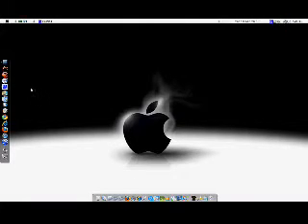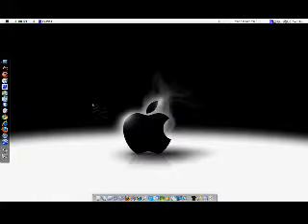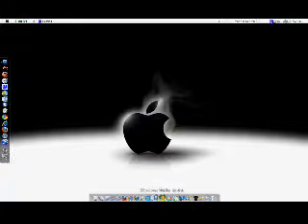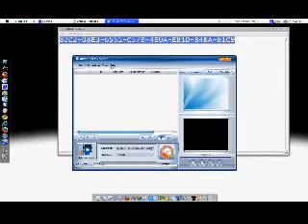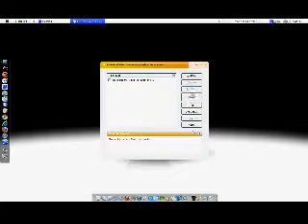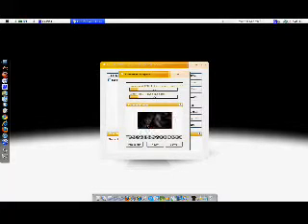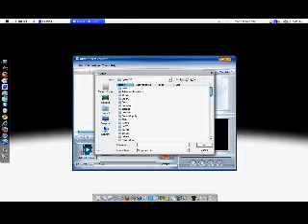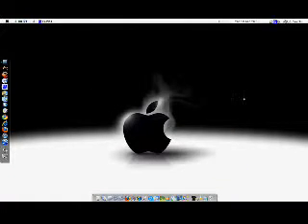how to convert and burn divx movies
the serial for xillisoft dvd creator
82C2-08E3-6551-C57E-4E0A-E81D-B4BA-81C9